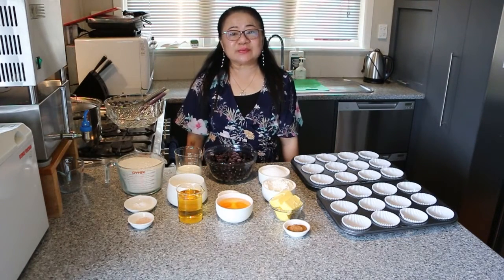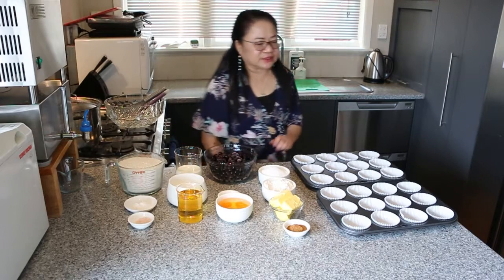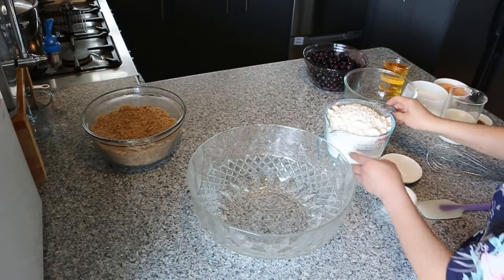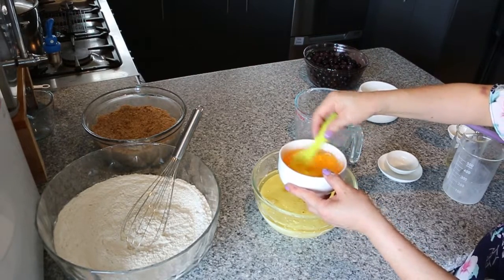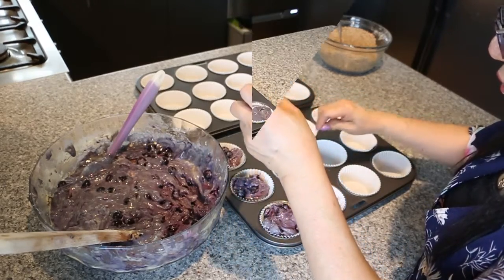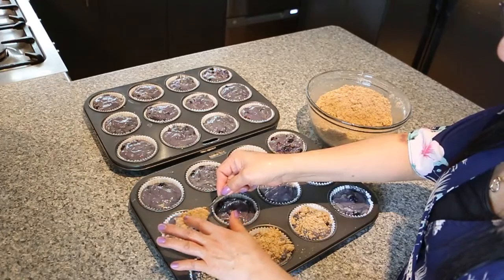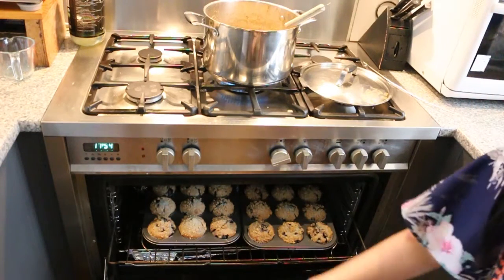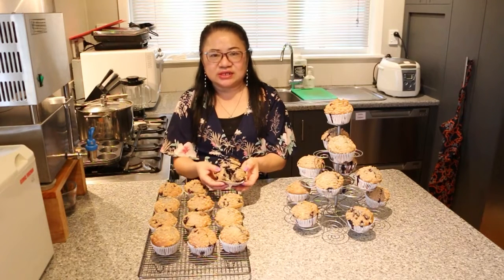Super Moist Blueberry Crumble Muffin – Melissa’s Home Cooking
This recipe makes 24 standard size muffins.

This is the best ever blueberry crumble muffin! Super moist, delicious and easy to make with an easy crumble topping, packed full of juicy blueberries. This easy homemade blueberry crumble muffin recipe is perfect for breakfast on the go, snacks, lunchboxes and even gatherings!

Ingredients:
Dry ingredients
4 cups (480 g) all-purpose flour
4 tsp baking powder
1 tsp salt

liquid ingredients:
1 cup (250 ml) vegetables oil
1 ½ cup (340 g) caster sugar
1 cup (250 ml) milk
4 eggs
2 tsp vanilla essence
4 cups (760 g) frozen/fresh blueberries

For the Crumble Topping
( Please note: only actually required 1/4 of recipe mentioned in video, which I have 1/4 the recipe as below:)
½ cups (115 g) caster sugar
1/4  cup (34 g) all-purpose flour
1 tsp cinnamon
42.5 g butter – softened

Instructions:

Prepare Oven and Muffin Cups

1. Heat oven to 200 C Fan bake. Line muffin cups. Fill any remaining cups with 2 tablespoons of water to help the muffins bake evenly.

1. Make the crumble by mixing together the flour, sugar, butter and cinnamon in a small bowl. Don't overmix this. This mixture will be crumbly. Set aside.

Make Batter

1. Whisk the flour, baking powder and salt in a large bowl.

2.  In another bowl, whisk together the vegetable oil, sugar, milk, eggs, vanilla essence.

3. Add milk mixture (2) to the bowl with dry ingredients (1) then use a wooden spoon to combine well.  Do not over mix.  Fold in the blueberries.

Bake Muffins

1. Using an ice-cream scoop, divide the batter between the muffin cups.

2. Divide the crumble topping between the muffins, sprinkling the crumbs on top of the batter.

3. Bake muffins 15 to 20 minutes or until tops are no longer wet and a toothpick inserted into the middle of a muffin comes out with crumbs, not wet batter. Transfer to a cooling rack.

4. To store, place them in an airtight container or a plastic bag, seal, and store at room temperature for 2 to 3 days. To freeze, wrap them tightly in aluminum foil or place them in freezer bags. Freeze for up to 3 months.

Note:

The Crumble topping is more than enough for the 24 muffins.
If you like, you may quarter the recipe on video when making them.

Please check the following playlist of videos and recipes for other easy, delicious home baking inspiration and ideas:

Bread Baking - Learn to make your own fresh soft delicious bread at home all the time with no preservatives:

If you would like to receive notifications of new weekly releases, please click on the link below to subscribe and be sure to click the notification bell to receive All post notifications.